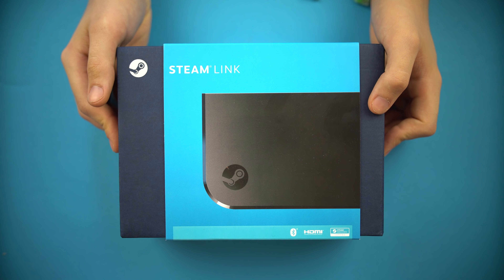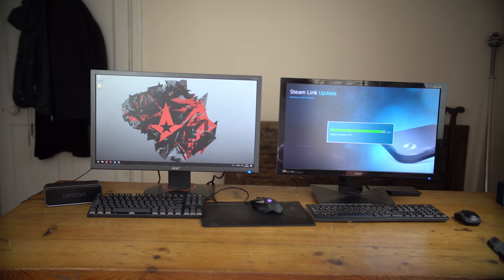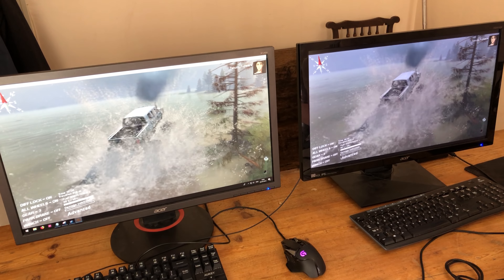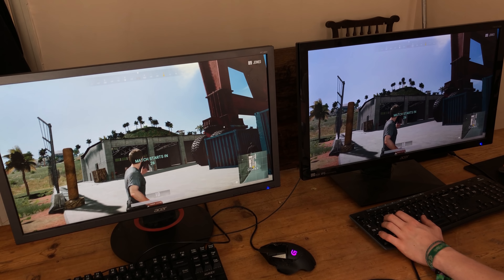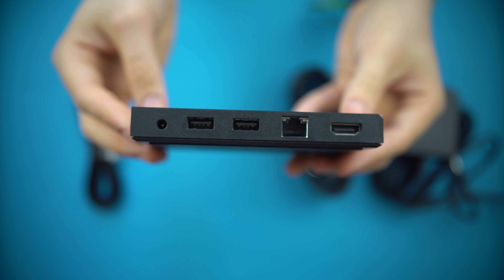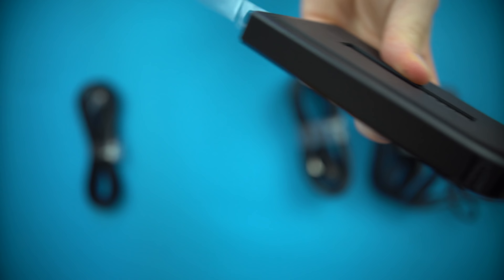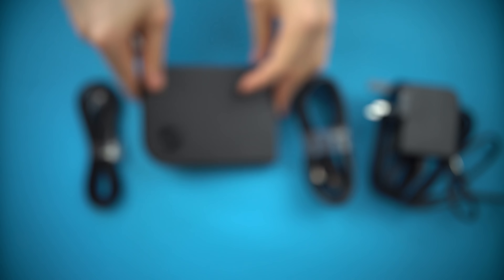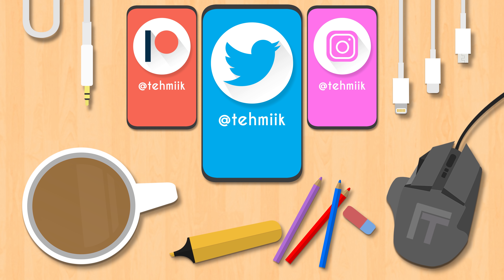Should You Buy The Steam Link?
This is my late review in 2018 about the Valve Steam Link which can be found in the Steam Summer Sale! A KVM that does more than just look pretty.